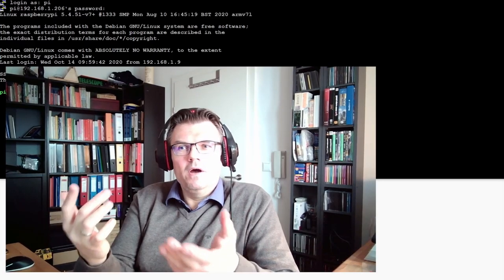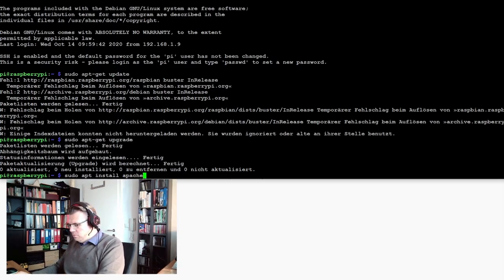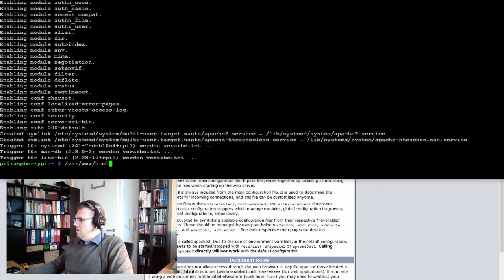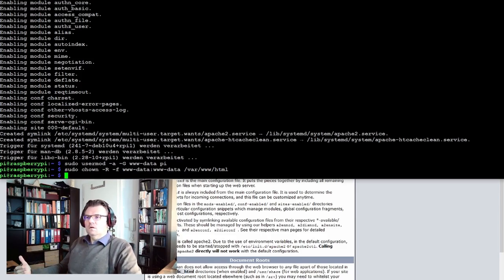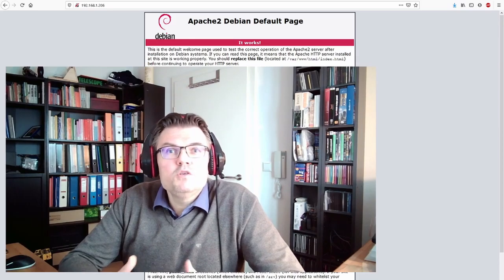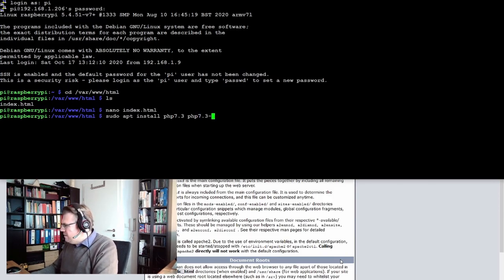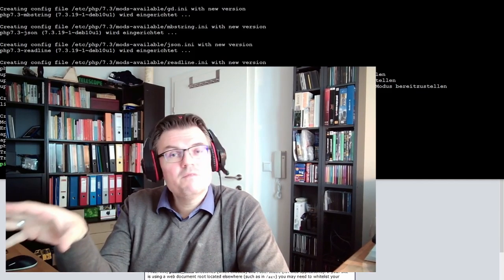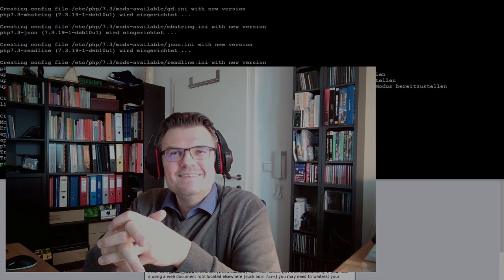Database x04: Install Apache2 Web Server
In this video we are installing the Apache 2 Web server with PHP support from the Raspberry OS repository.